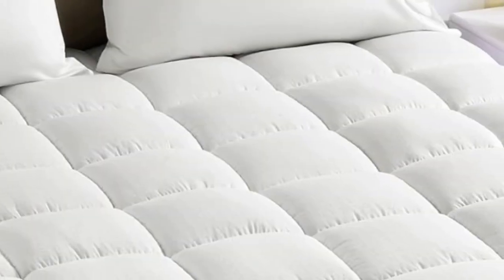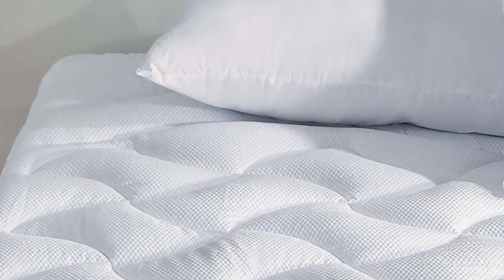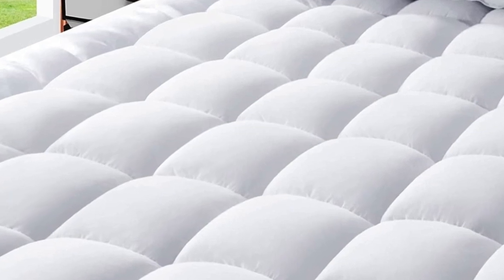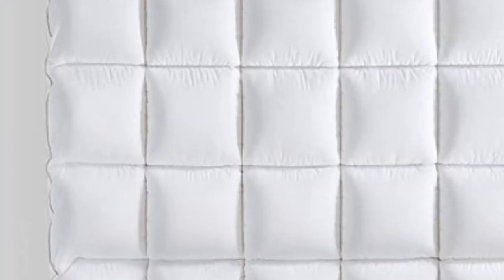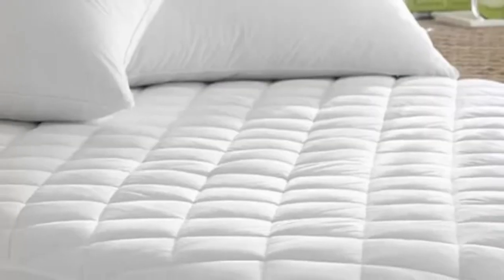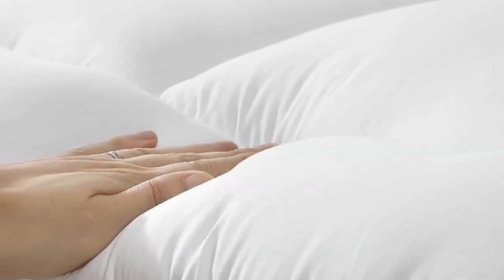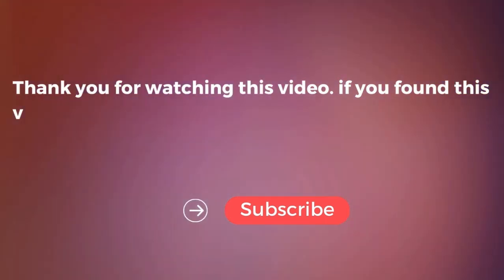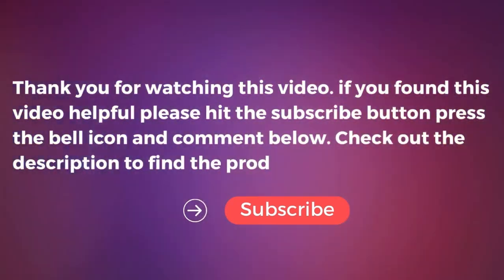SLEEP ZONE Cooling Quilted Mattress Pad Review in 2023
in this video we will show SLEEP ZONE Cooling Quilted Mattress Pad Review

in this SLEEP ZONE Cooling Quilted Mattress Pad Review, I cover everything from the beautiful appearance to the functionally of the item.